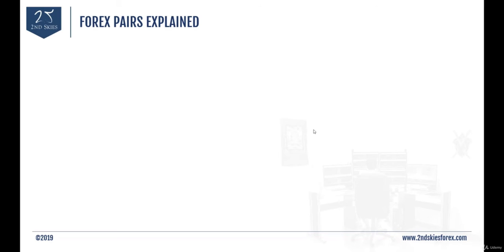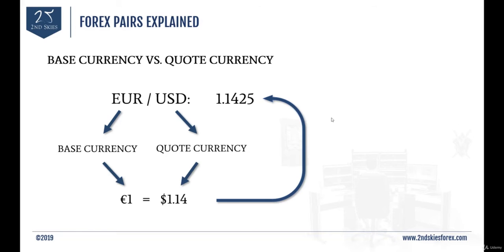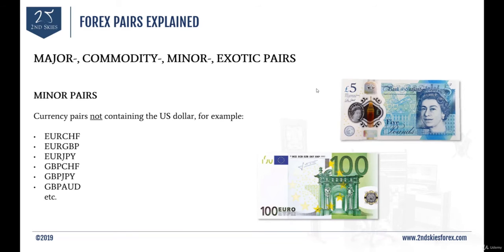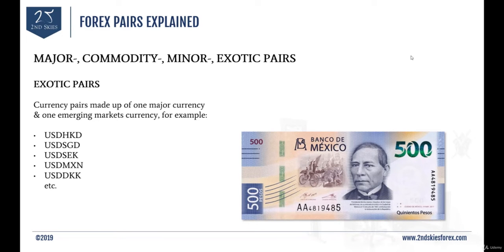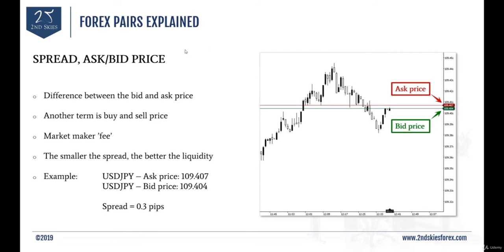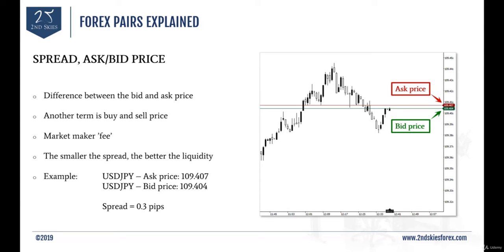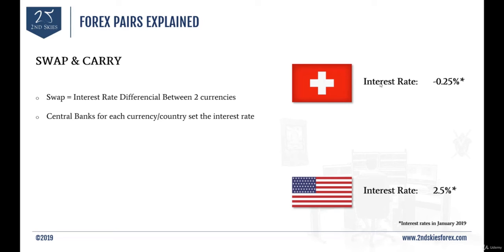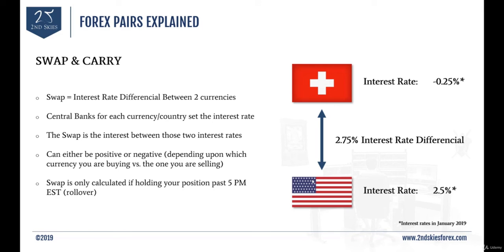3 Forex Pairs Explained